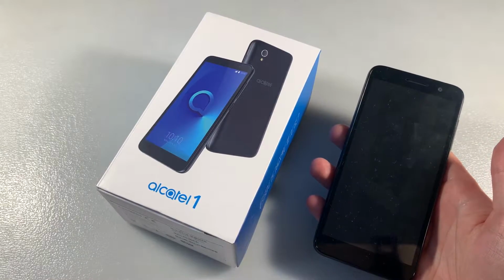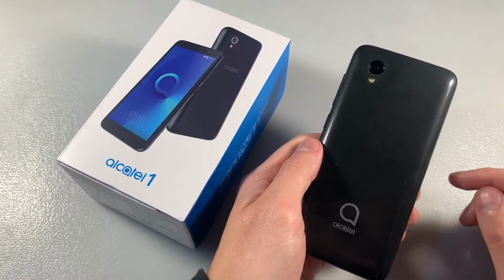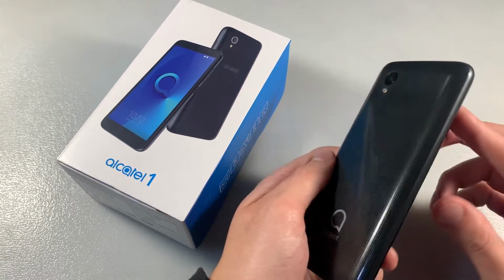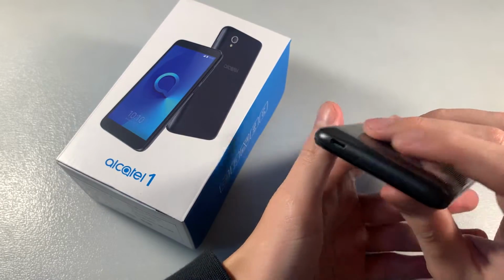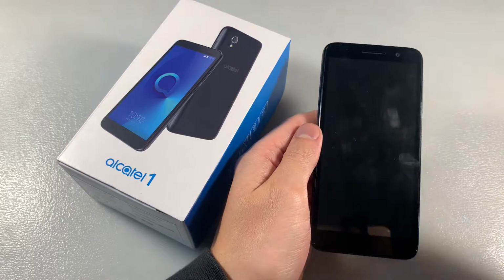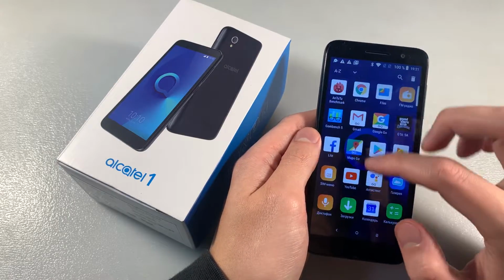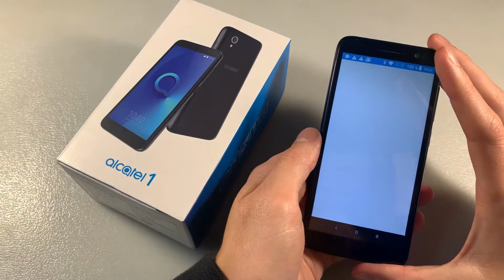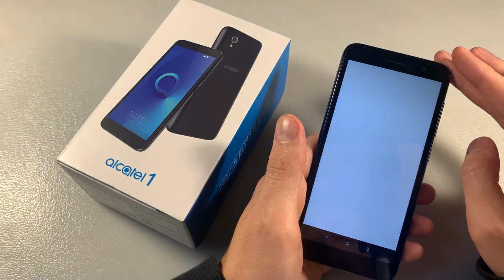Review Alcatel 1 (5033D)